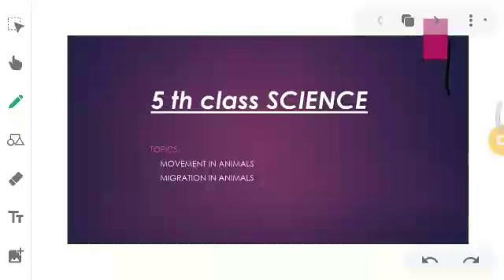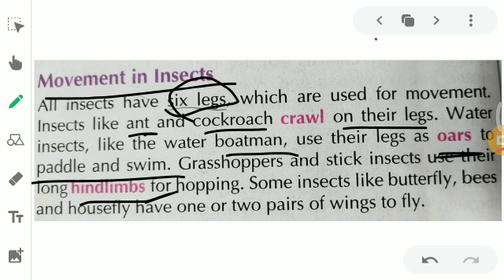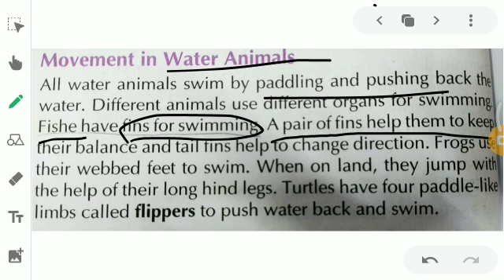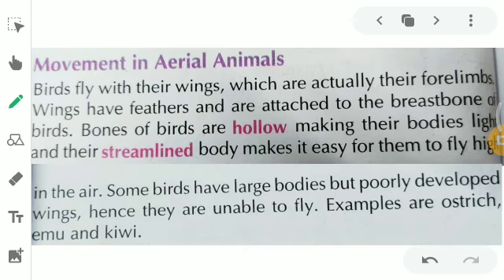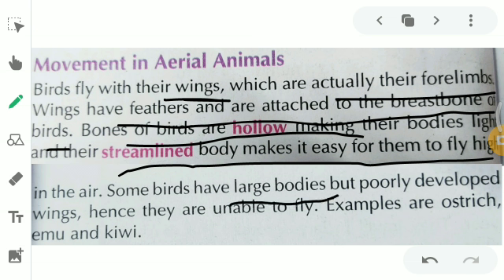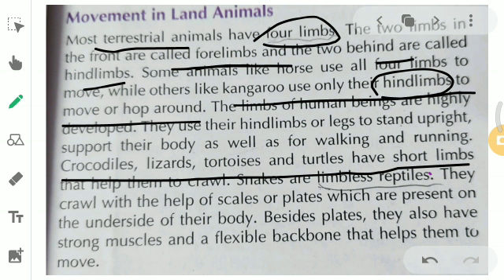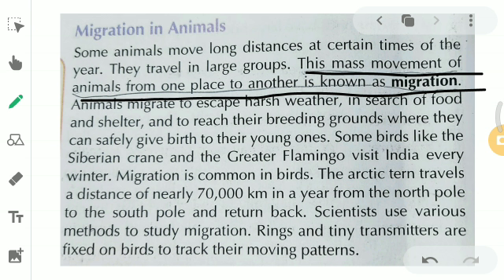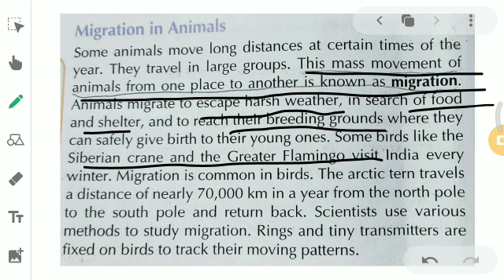October 11, 2020